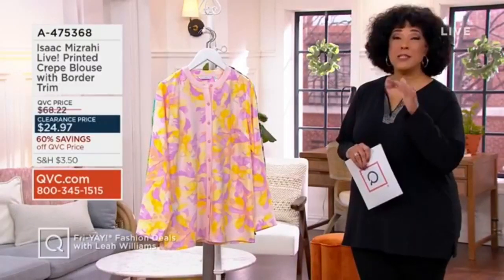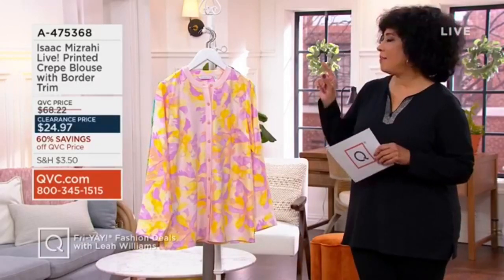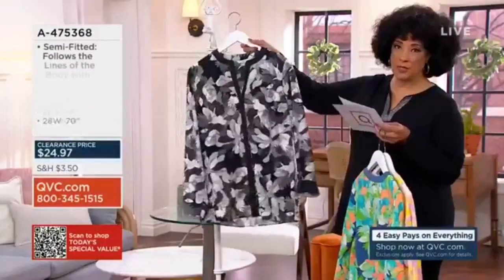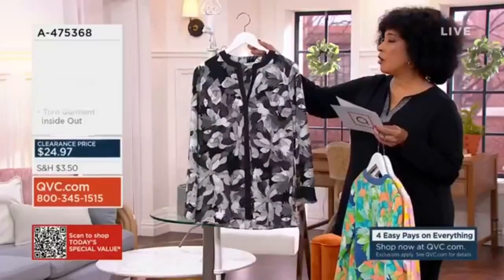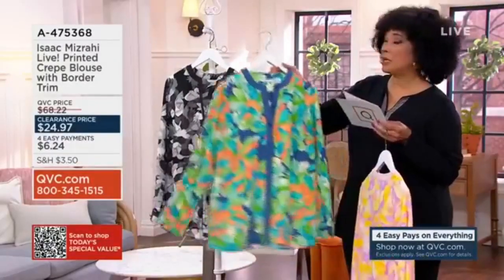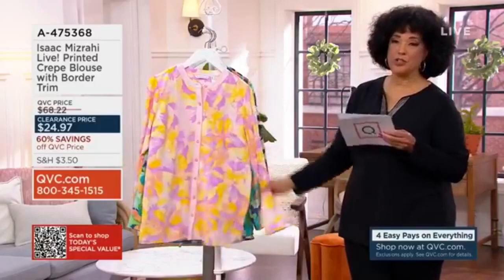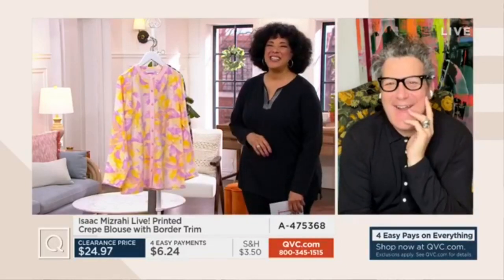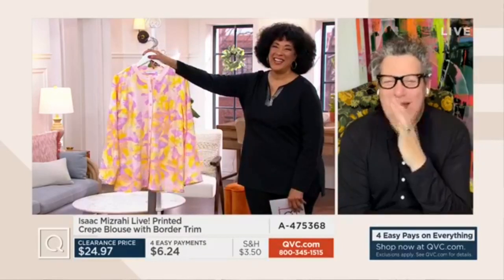Isaac Mizrahi Live! Printed Crepe Blouse with Border Trim earlier today